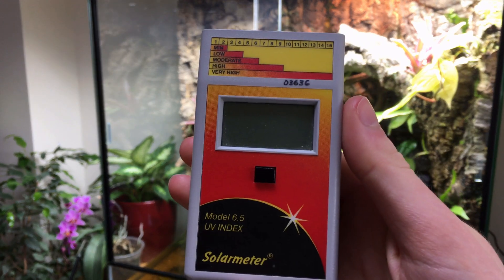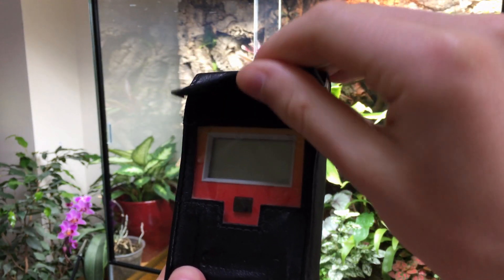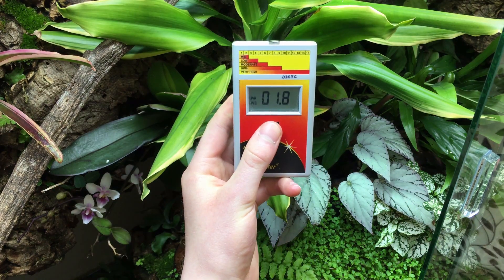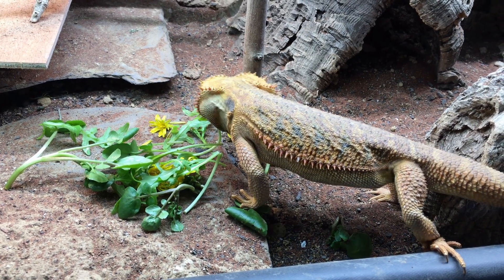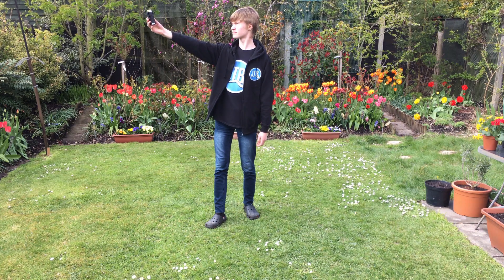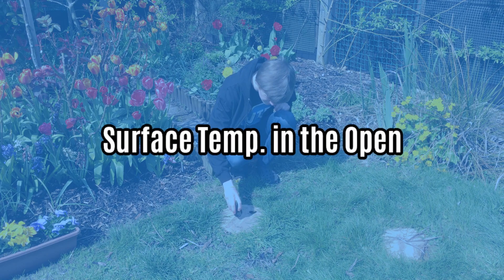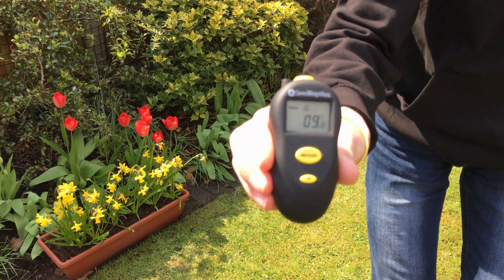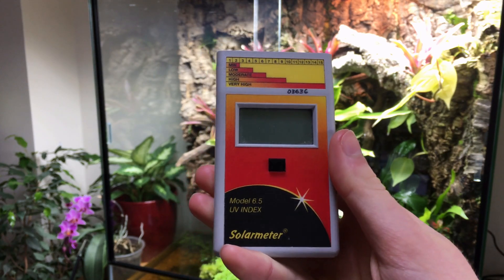How to Use a Solarmeter 6.5 For Reptiles - Reptile UVB Meter - The World UV Database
Getting the right UVB lighting for reptiles is essential. Today, I show you how to use a Solarmeter 6.5 to measure the UV index for reptiles so that you can be certain you are offering correct UVB.

Looking to purchase a Solarmeter 6.5 for your reptiles? Below are links to where you can get one.

The email to which you should submit your UV index recordings is -

EXTRA NOTE: A participant of the first data collection event pointed out that when choosing your “shaded area” to take UVi recordings, make sure to pick somewhere that will be in shade all day long.

Looking for the reptile lighting equipment used in my enclosures? Find it here:
UK
Solarmeter 6.5
US
Zoo Med PowerSun Metal Halide Kit
Solarmeter 6.5
Ca
Solarmeter 6.5